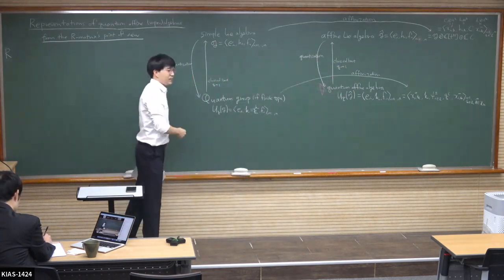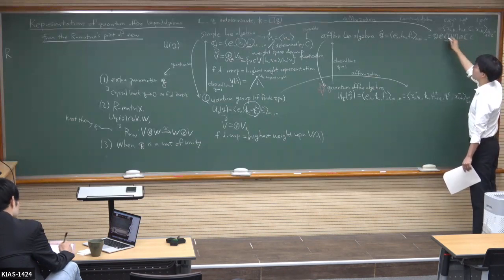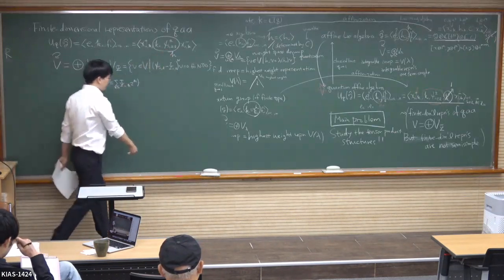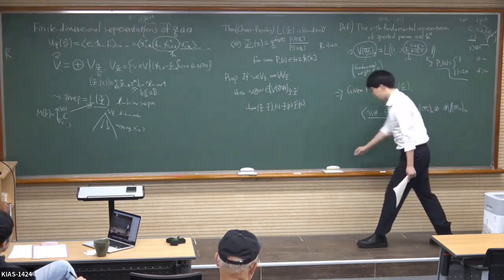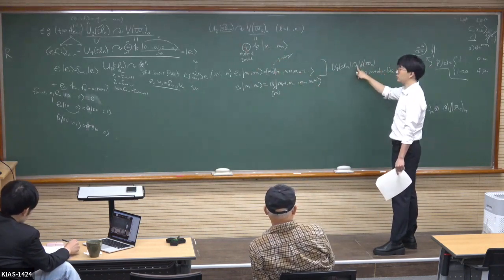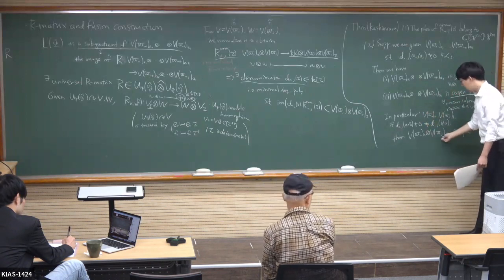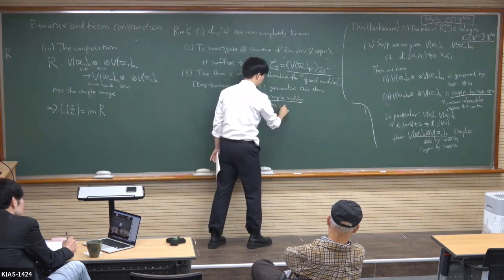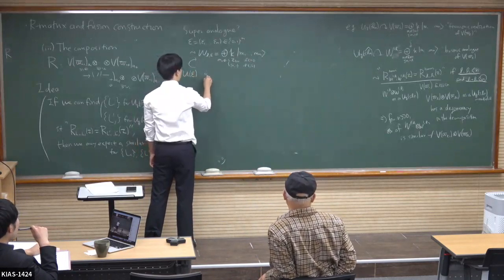[GAP] Sin-Myung Lee - Representations of quantum affine (super)algebras from the R-matrix's point..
Geometry, Algebra and Physics Seminar at KIAS

hosted by Hyun Kyu Kim, at KIAS (Korea Institute for Advanced Study)

supported by Korea Institute for Advanced Study, and National Research Foundation of Korea

2023.Oct.23.
speaker : Sin-Myung Lee (KIAS, Korea)
title : Representations of quantum affine (super)algebras from the R-matrix's point of view
abstract:
One of the major problems in representation theory of quantum affine algebras is to understand the tensor product structure, for which it has been recognized that (normalized) R-matrices and their poles play a crucial role. In this talk, we first give a brief survey on representations of quantum affine (super)algebras from this perspective. Then we will explain a new approach motivated from the super duality for Lie superalgebras, which is an ongoing project with Jae-Hoon Kwon and Masato Okado.